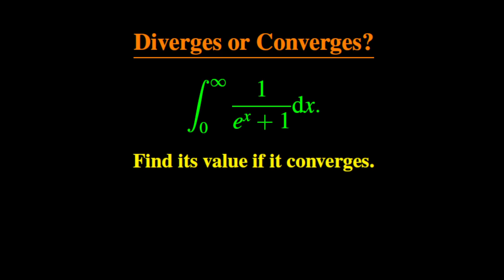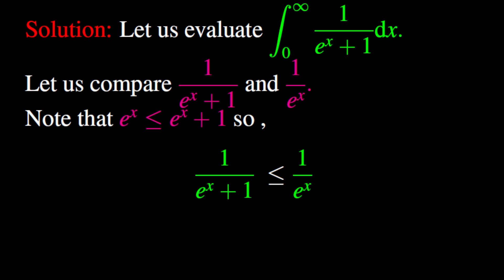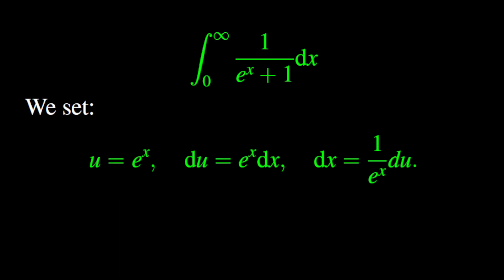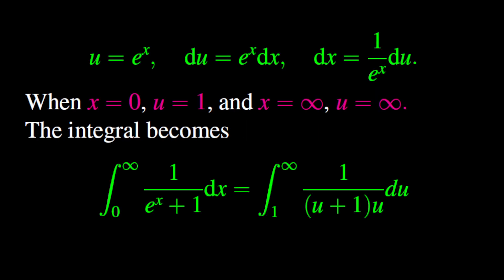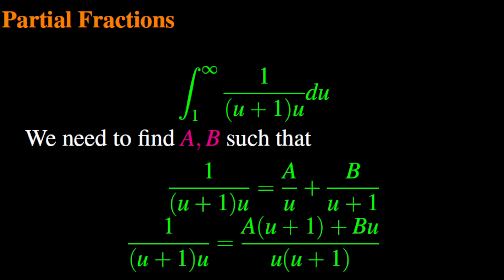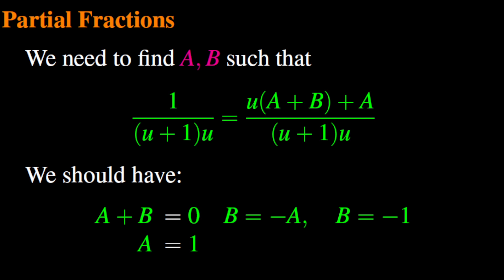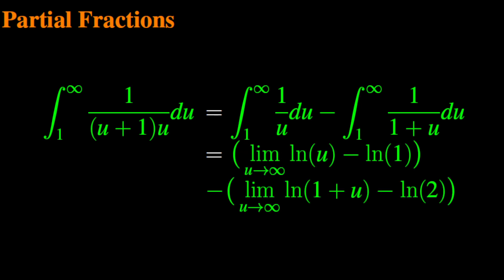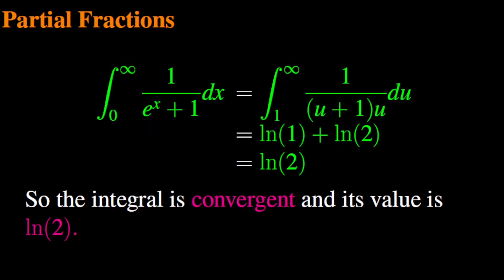Evaluate The Improper Integral 1/(1+e^x). Determine if its Convergent or Divergent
Improper Integral
Convergence or Divergence
Comparison Test
Limits

The integral symbol in the previous definition should look familiar. We have seen a similar notation in the chapter on Applications of Derivatives, where we used the indefinite integral symbol (without the a and b above and below) to represent an antiderivative. Although the notation for indefinite integrals may look similar to definite integrals, they are not the same. A definite integral is a number. An indefinite integral is a family of functions. Later in this chapter, we examine how these concepts are related. However, close attention should always be paid to notation so we know whether we’re working with a definite integral or an indefinite integral. Integral notation goes back to the late seventeenth century and is one of the contributions of Gottfried Wilhelm Leibniz, who is often considered the co-discoverer of calculus, along with Isaac Newton. The integration symbol ∫ is an elongated S, suggesting sigma or summation. On a definite integral, above and below the summation symbol are the boundaries of the interval [a, b]. The numbers a and b are x-values and are called the limits of integration; specifically, a is the lower limit and b is the upper limit. To clarify, we use the word limit in two different ways in the context of the definite integral. First, we talk about the limit of a sum as n → ∞. Second, the boundaries of the region are called the limits of integration. We call the function f (x) the integrand, and the dx indicates that f (x) is a function concerning x, called the variable of integration.

Note that, like the index in a sum, the variable of integration is a dummy variable, and has no impact on the computation of the integral. We could use any variable we like as the variable of integration:

Functions that are not continuous on [a, b] may still be integrable, depending on the nature of the discontinuities. For example, functions with a finite number of jump discontinuities on a closed interval are integrable. It is also worth noting here that we have retained the use of a regular partition in the Riemann sums. This restriction is not strictly necessary. Any partition can be used to form a Riemann sum. However, if a nonregular partition is used to define the definite integral, it is not sufficient to take the limit as the number of subintervals goes to infinity. Instead, we must take the limit as the width of the largest subinterval goes to zero. This introduces a little more complex notation in our limits and makes the calculations more difficult without really gaining much additional insight, so we stick with regular partitions for the Riemann sums.

The Fundamental Theorem of Calculus gave us a method to evaluate integrals without using Riemann sums. The drawback
of this method, though, is that we must be able to find an antiderivative, and this is not always easy. In this section, we
examine a technique, called integration by substitution, to help us find antiderivatives. Specifically, this method helps us
find antiderivatives when the integrand is the result of a chain-rule derivative.
At first, the approach to the substitution procedure may not appear very obvious. However, it is primarily a visual task—that
is, the integrand shows you what to do; it is a matter of recognizing the form of the function. So, what are we supposed to
see?

Problem-Solving Strategy: Integration by Substitution
1. Look carefully at the integrand and select an expression g(x) within the integrand to set equal to u. Let’s select
g(x). such that g′ (x) is also part of the integrand.
2. Substitute u = g(x) and du = g′ (x)dx. into the integral.
3. We should now be able to evaluate the integral with respect to u. If the integral can’t be evaluated we need to
go back and select a different expression to use as u.
4. Evaluate the integral in terms of u.
5. Write the result in terms of x and the expression g(x).

How to Master Complex integration Problems by using the U-Substitution and the Integration by Parts